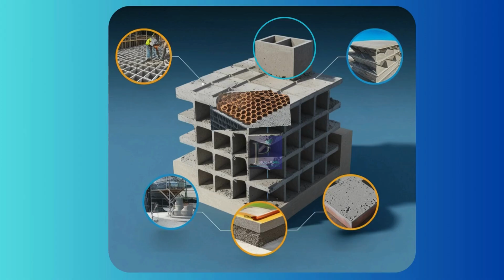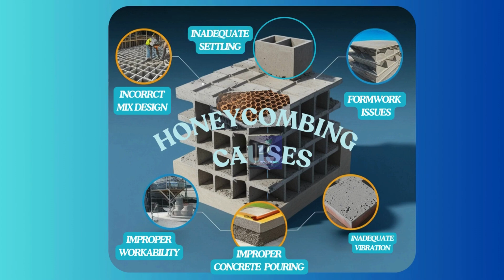Top 7 Concrete Defects: How to Spot & Prevent Them! Construction Errors-concrete -Part 4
Are you worried about hidden concrete defects ruining your project? In this video, we dive into the most common types of concrete defects and explain how to identify and prevent them before they cause major problems. From honeycomb, spalling to discoloration and scaling, learn what goes wrong and why. Whether you're a contractor, engineer, or DIY enthusiast, mastering these defects will save you time, money, and future headaches. Watch now to avoid costly mistakes and ensure your concrete stands the test of time!